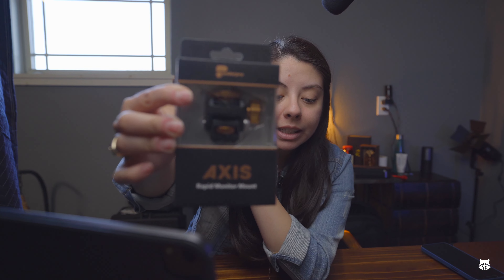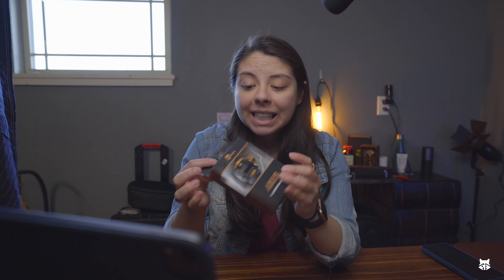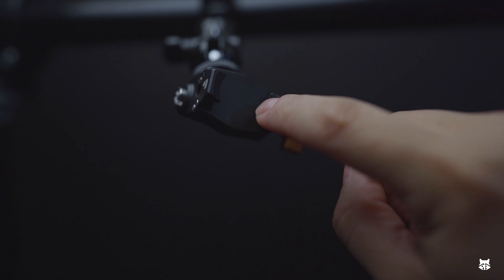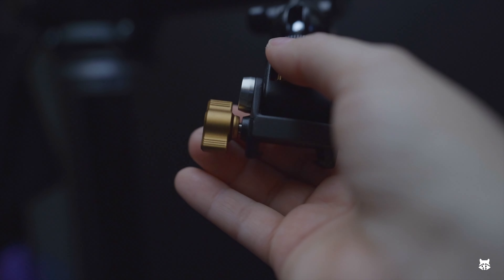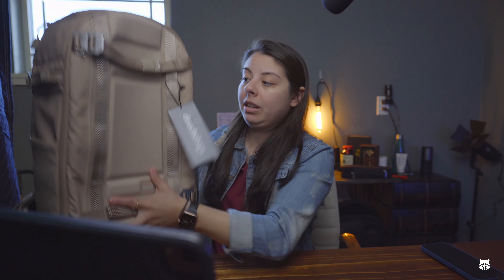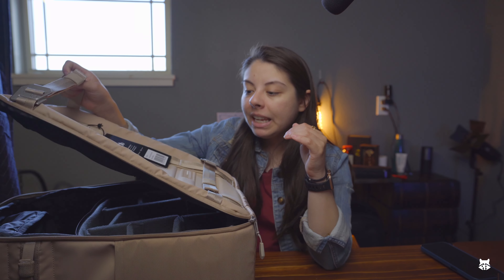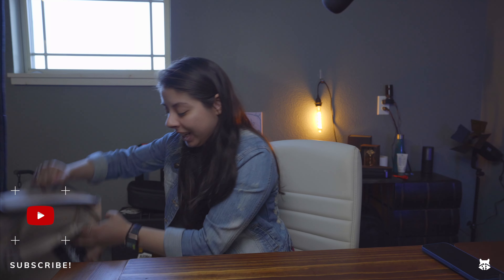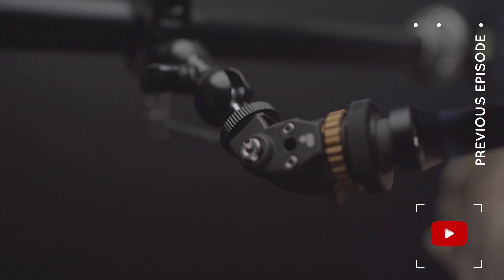Db Journey | The Backpack Pro | Unboxing!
Why is it so hard to say no...!

Big Godox Light-VL300
Tech bag organizer POWER PACKER
Smaller Backpack for now..